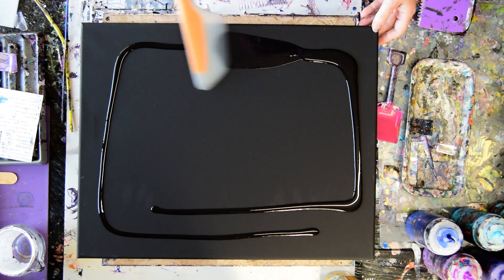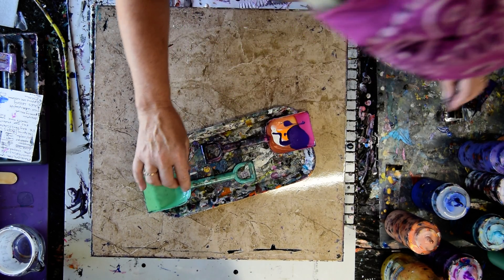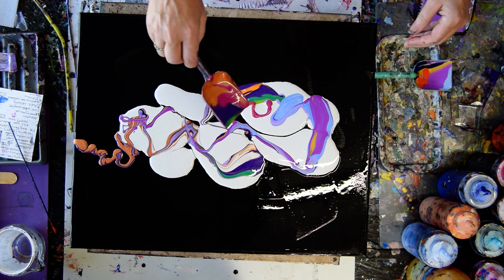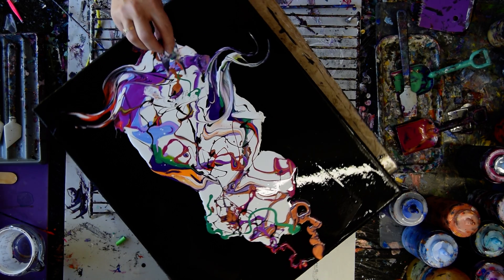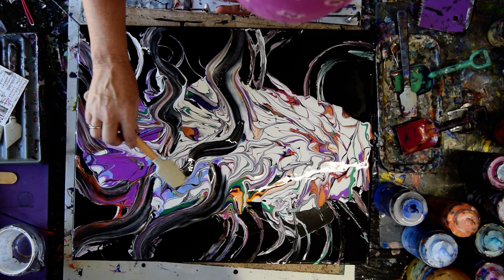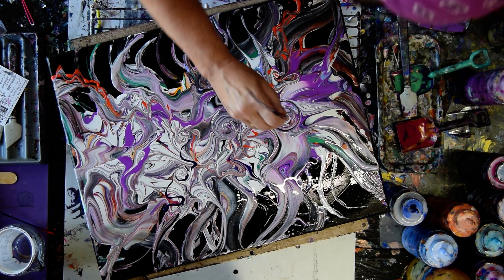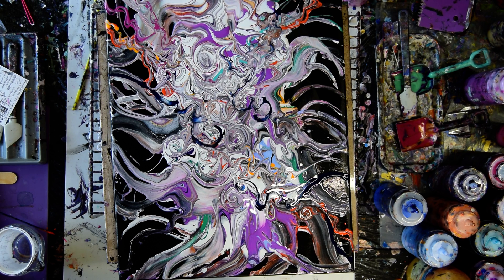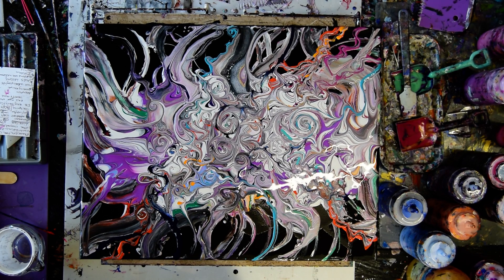#7236 -Part 1 The Big ALMOST! Spiraling Out Of Control Fluid Acrylic Pouring Art 7.09.20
#7236  wet, shown in this video.Prints only